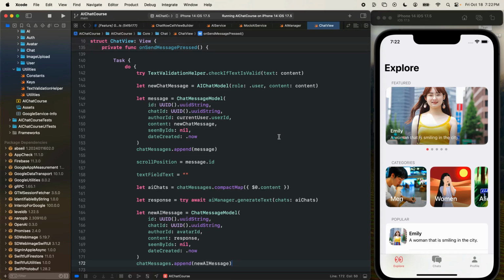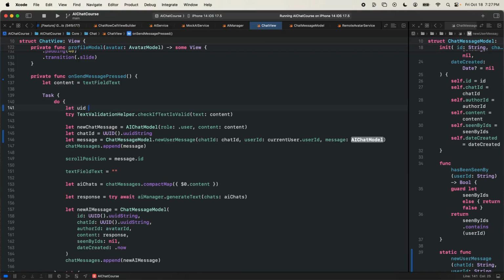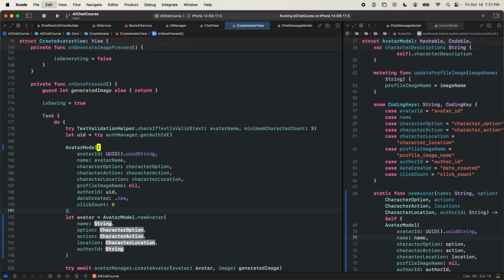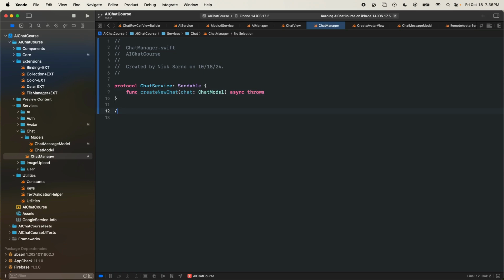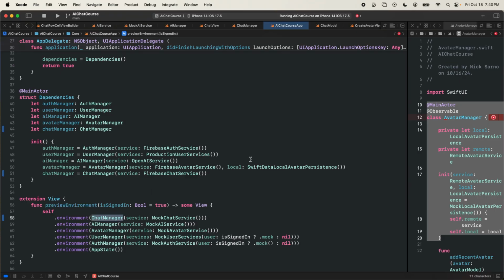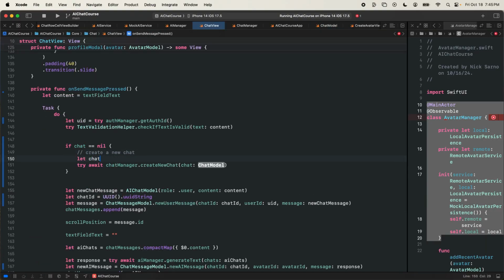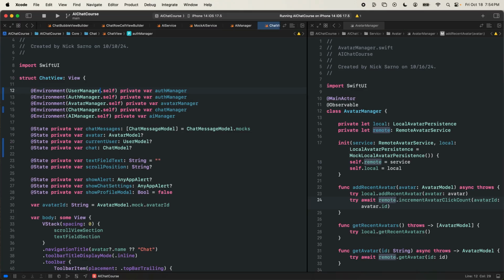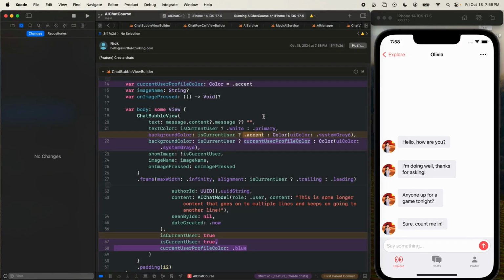45 Upload chats